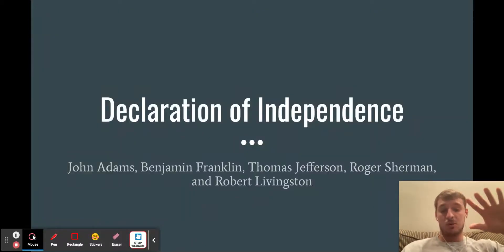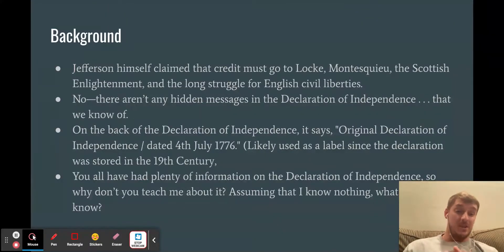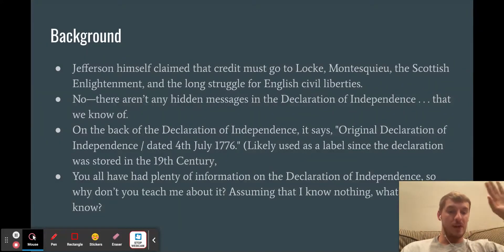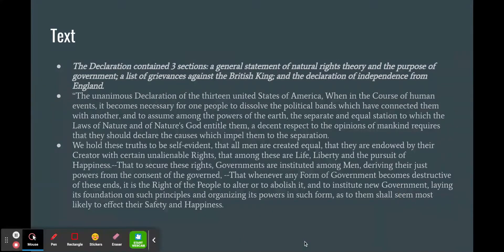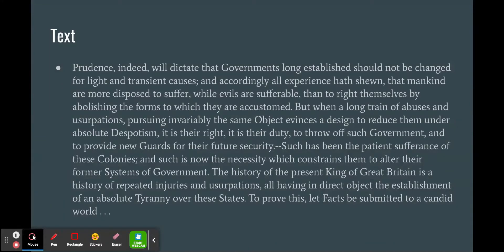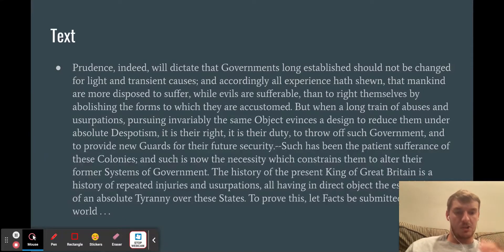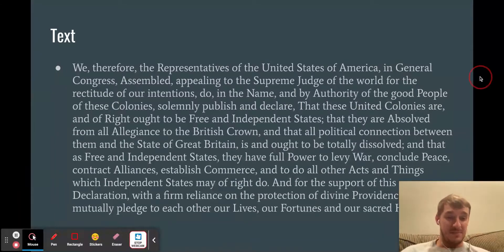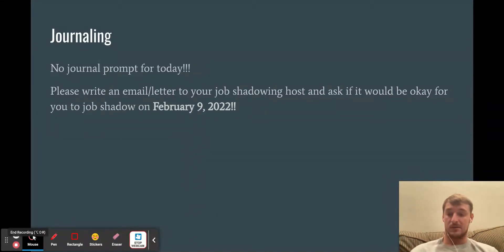Declaration of Independence Lecture